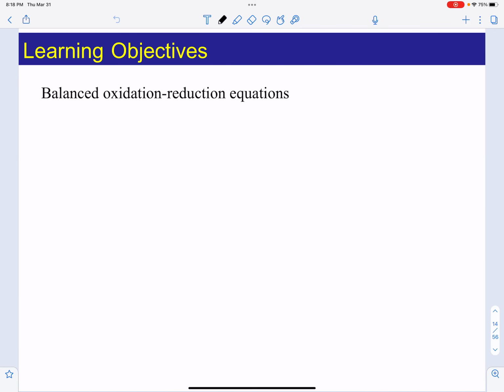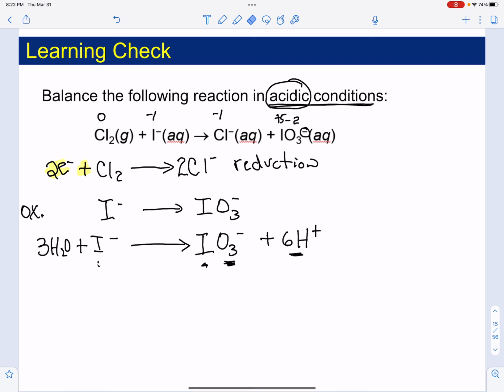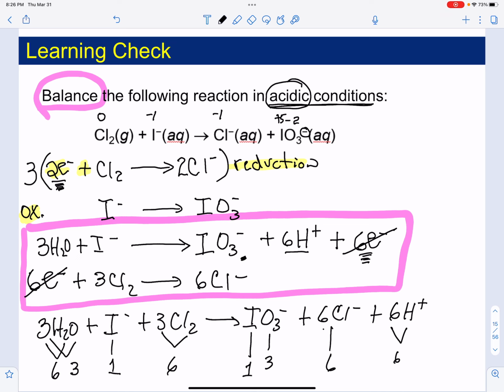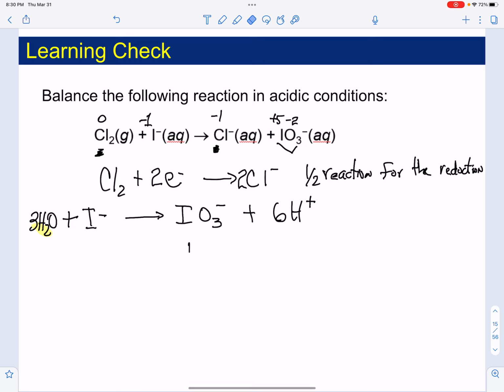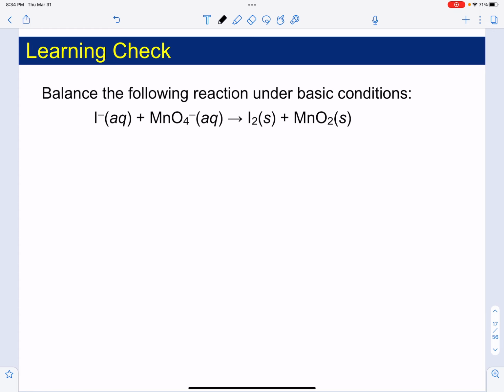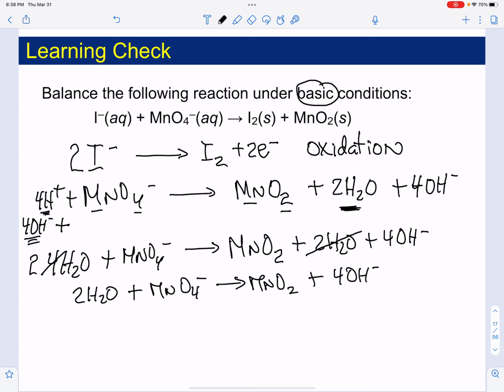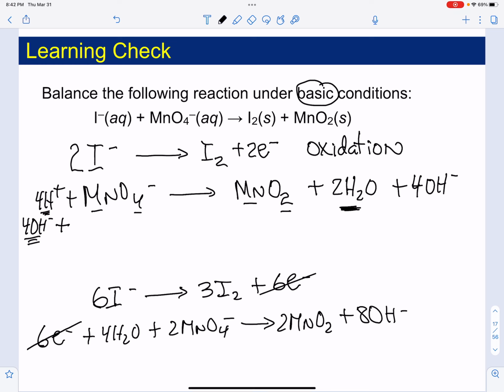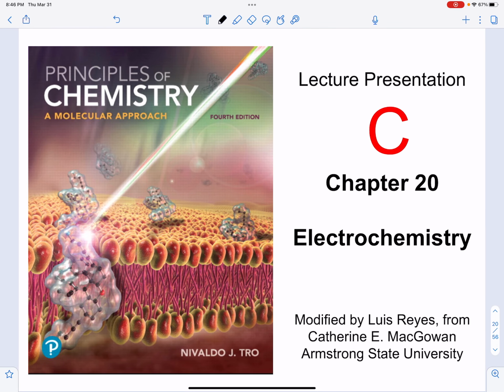Chapter 20B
Balancing Redox reactions in acidic and basic environments